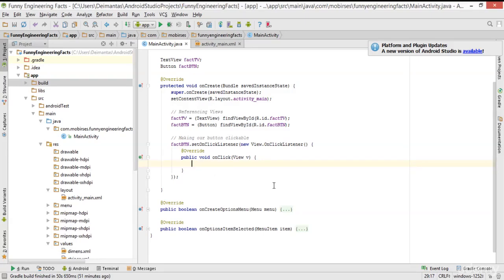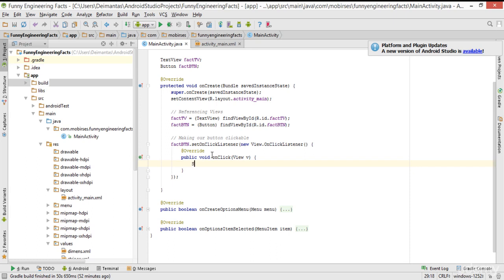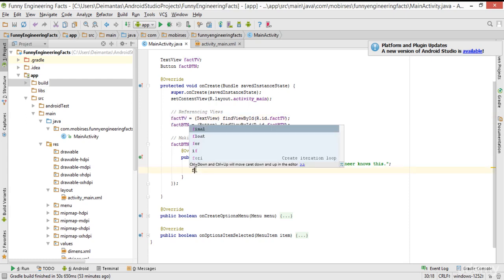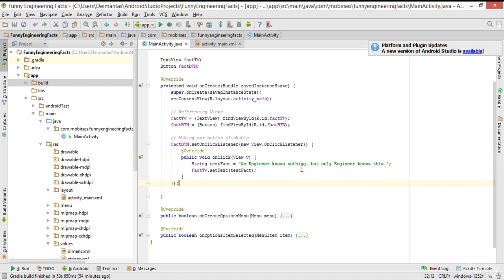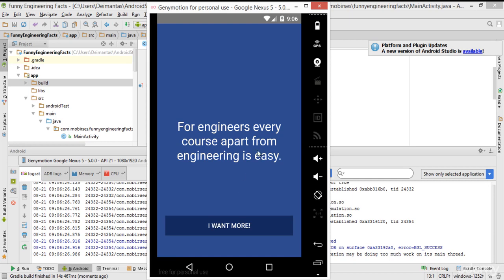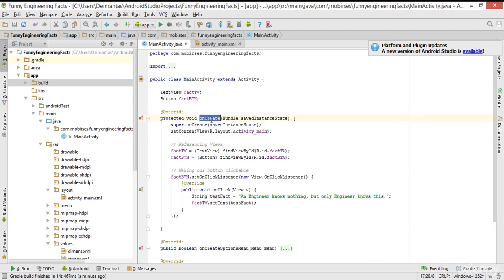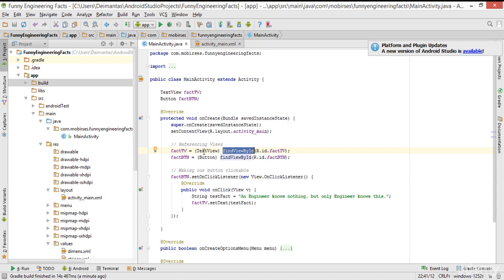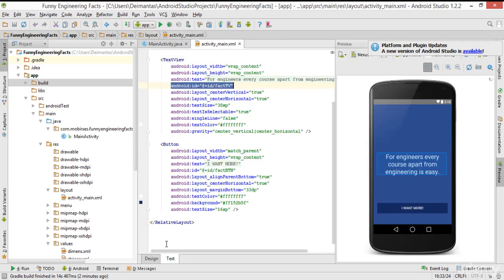009 onClick Method